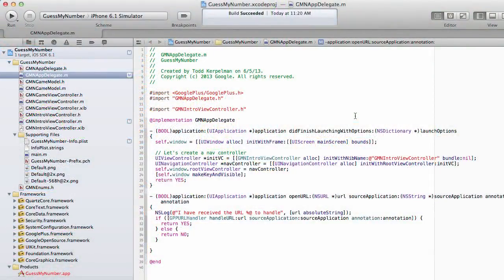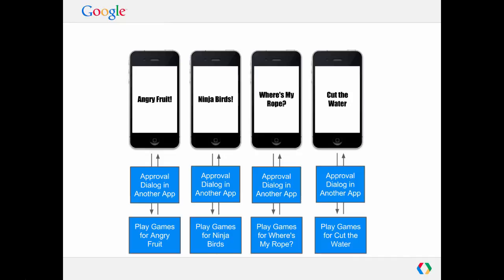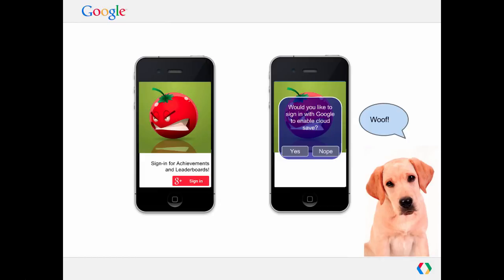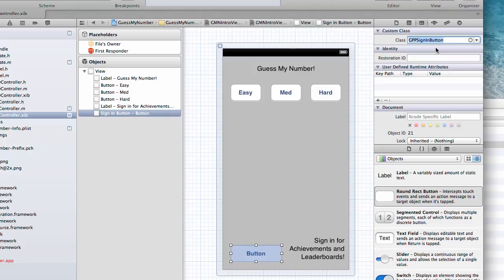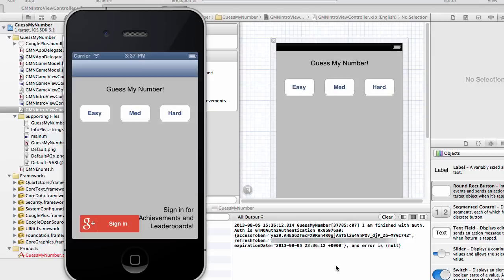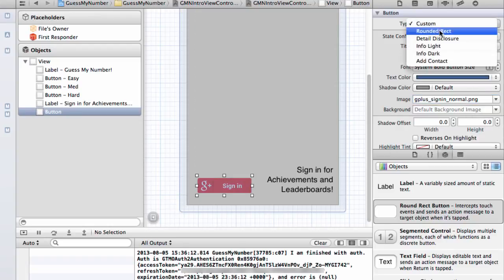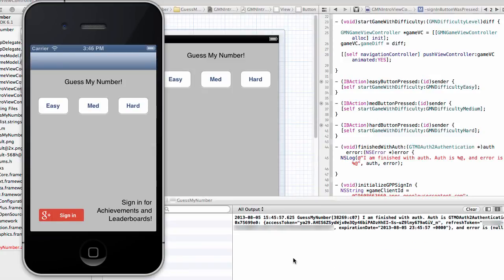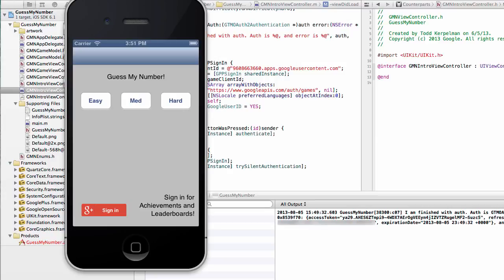DevBytes Play Games on iOS Lesson 1 8